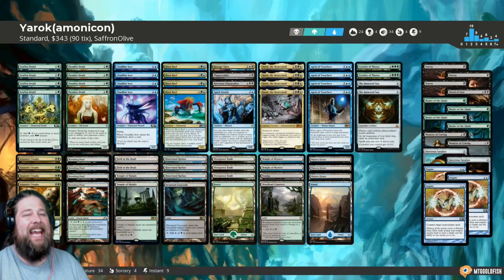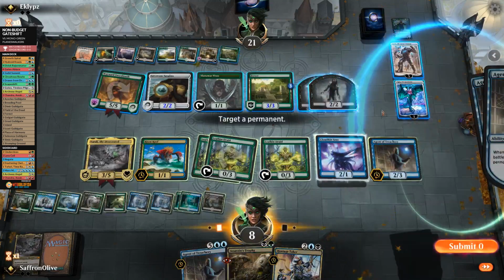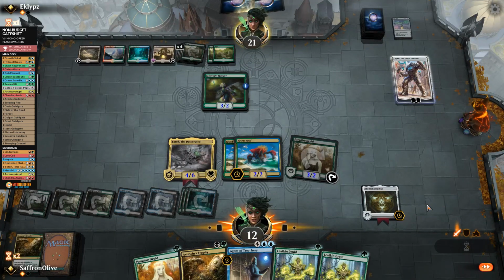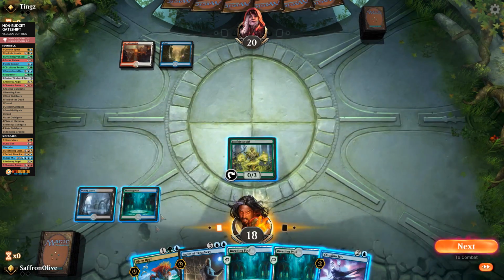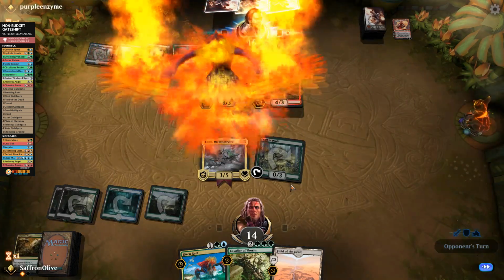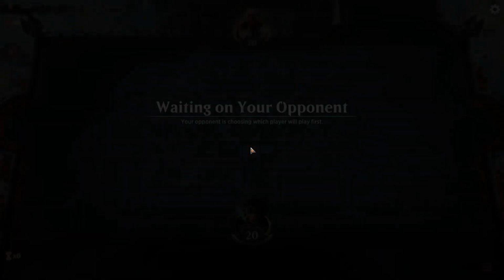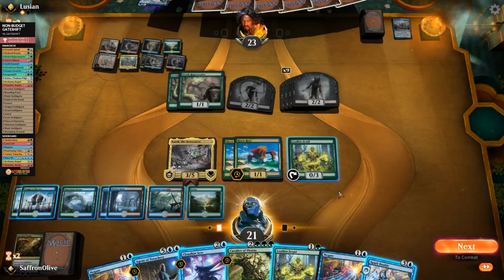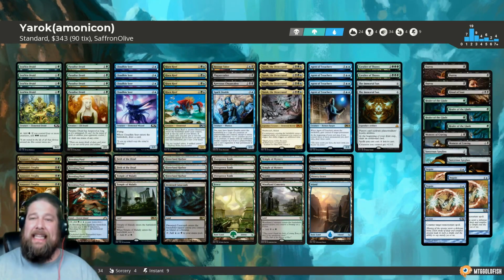Against the Odds: Yarok-amonicon (Standard, Magic Arena)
Core Set 2020 is here, which means Panharmonicon is (sort of) back in Standard. What are the odds of winning with Yarok, the Desecrated? Let's find out!

Games: 8:19